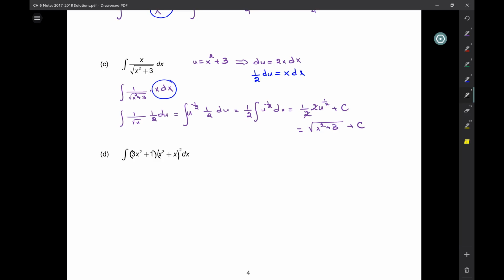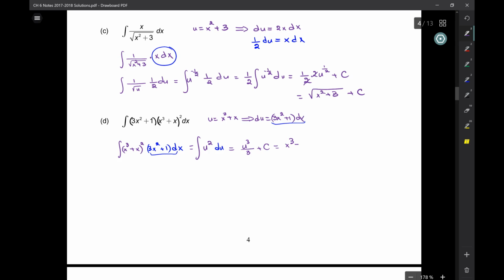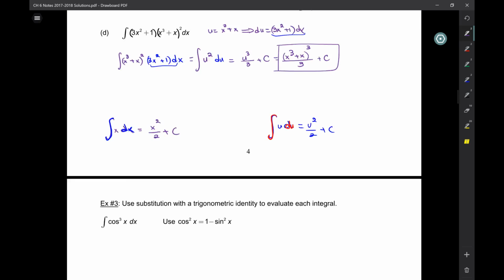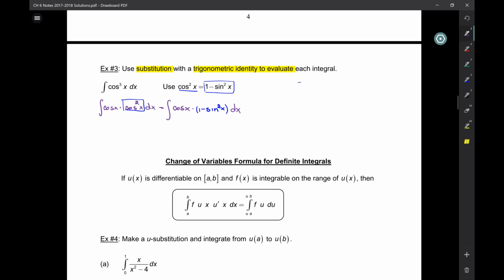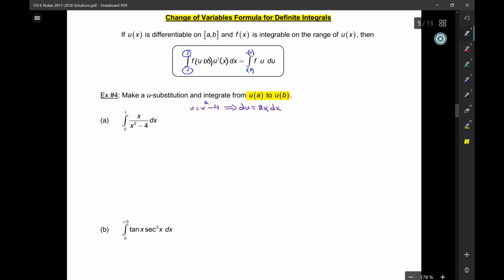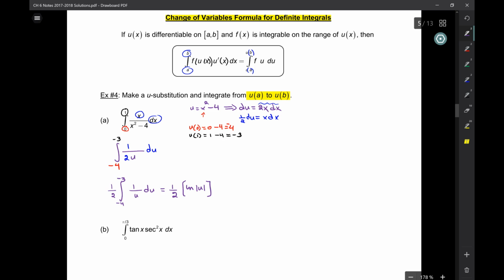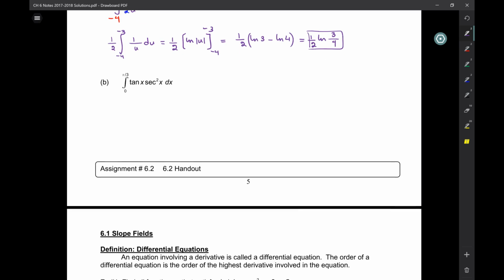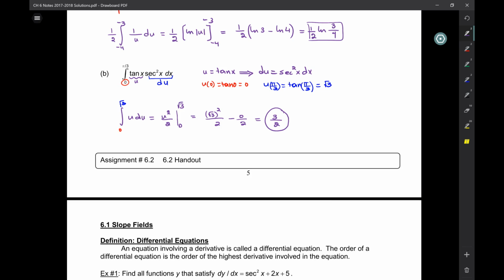Calc 6.2 PART 2